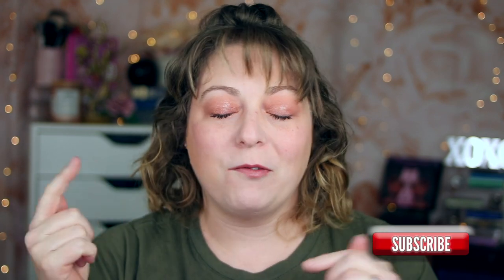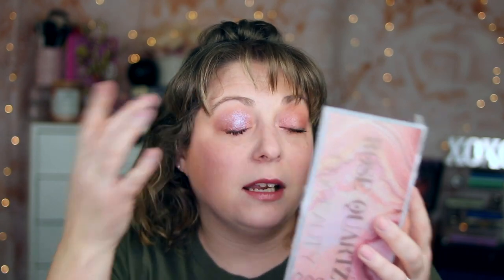6 Palettes You Never Would've Thought Are PERFECT For Valentine's Day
*6 Palettes You Never Would've Thought Are PERFECT For Valentine's Day | shopmystash*

Today we're shopping my makeup stash and pulling out palettes you never would've thought could be used for Valentine's Day Makeup! These are unconventional palettes that aren't themed with 'love' but definitely have colour stories you could use on Valentine's Day!

*Opinions expressed in this video are my own and are not sponsored in any way. Opinions are opinions. It is OK to disagree. This video was made objectively and non-biased, with the intent to educate.*

~XOXO Staci

✔ O T H E R  U N C O N V E N T I O N A L  V A L E N T I N E ' S

✔ T I M E  S T A M P S:
00:00 - Introduction
01:12 - Unconventional Valentine's Day Palettes
13:36 - Outro

• Sigma Beauty Enchanted Palette
• Cosmic Brushes Muse Palette
• Oden's Eye x Angelica Nyvist Little Ghost Palette

✔  C H E C K  O U T  T H E S E  V I D E O S:

✔ C H E C K  O U T  T H E S E  P L A Y L I S T S:

• Canon EOS Rebel T6s/760D 24.2MP APS-C CMOS
• Youngno 35 mm f/2.0 Lens
• Ring Light
• (2) Soft Box Lights
• External Shotgun Microphone

*Opinions expressed in this video are my own and are not sponsored in any way. A product that might've been a dud for me may work for you, and vice versa! All product reviewed was not received from PR but purchased myself. The review was given objectively and non-biased.*